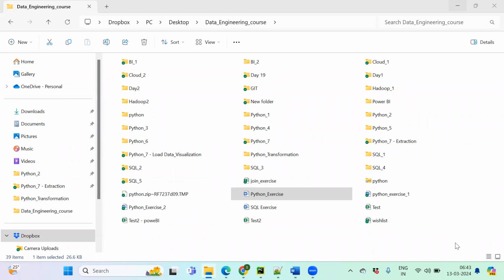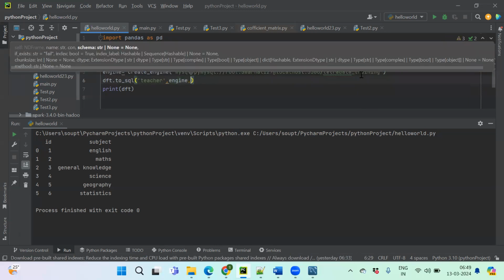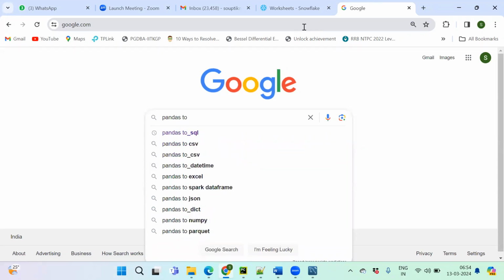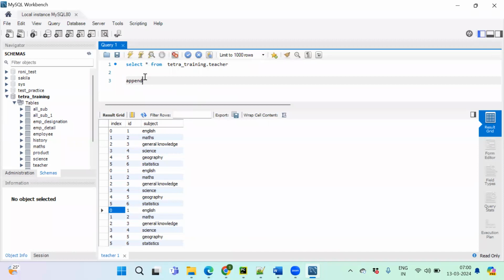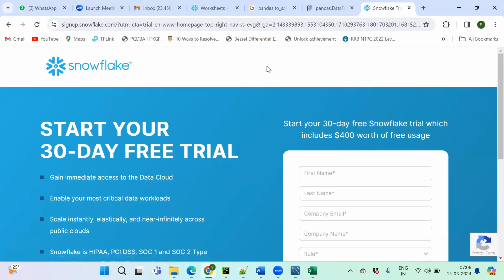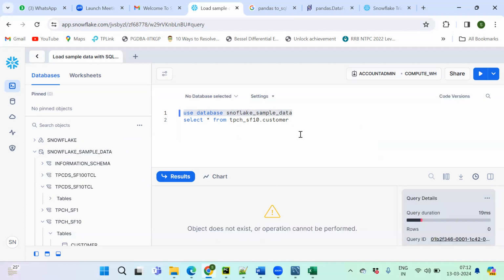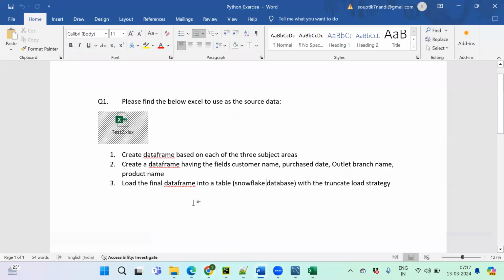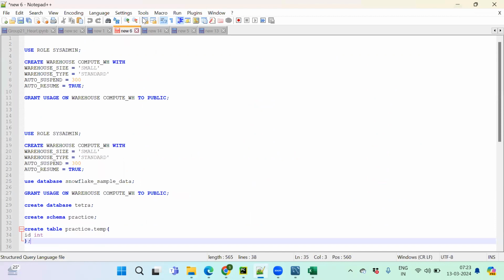Data Course Class 17